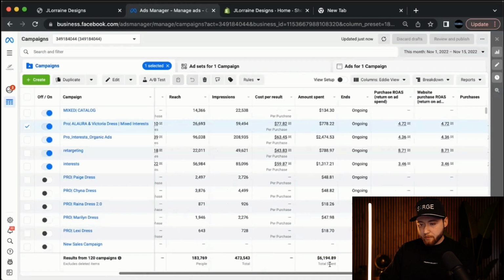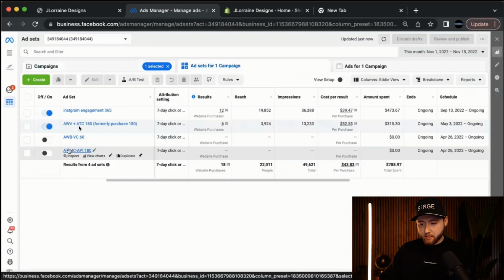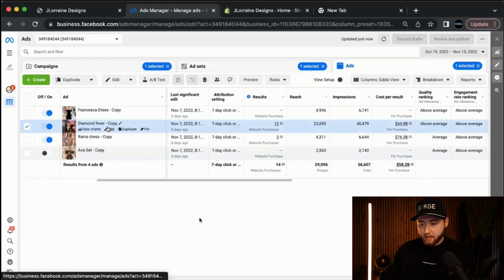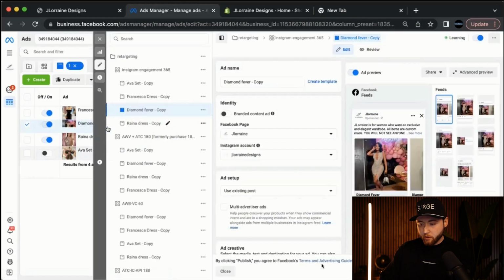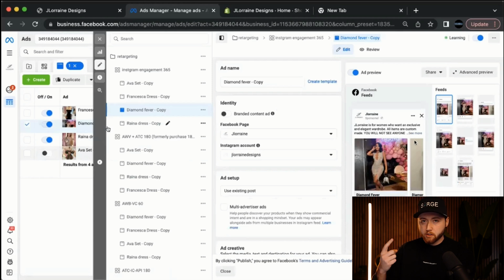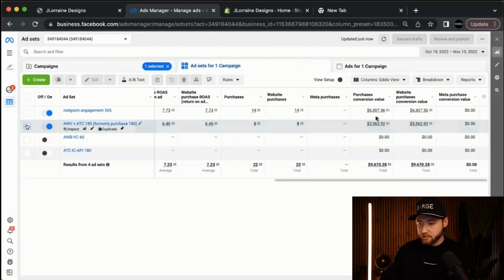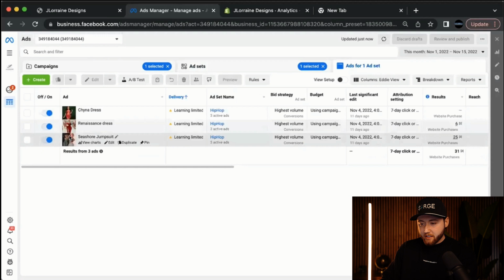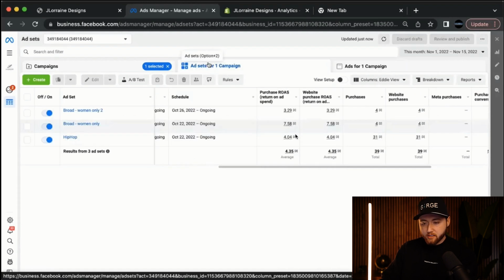How To 4X-8X Your Facebook Ads in 2023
In this video I cover my exact method for achieving a 4x-8x ROAS with Facebook Ads in 2023. If you are running Facebook Ads, watch this video